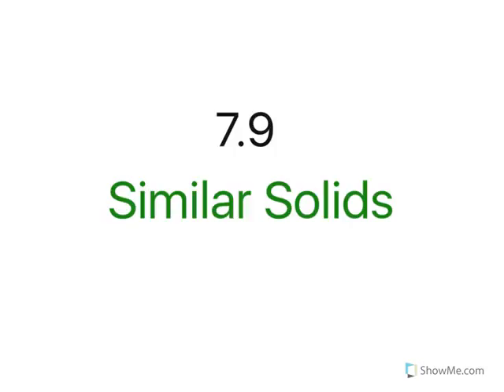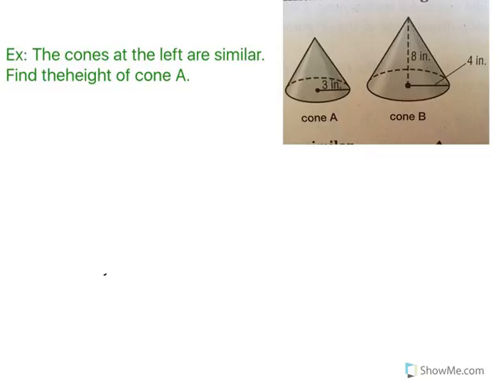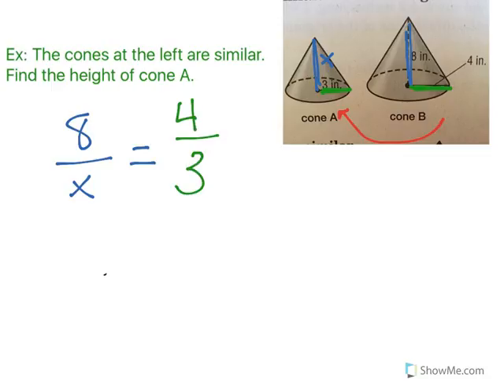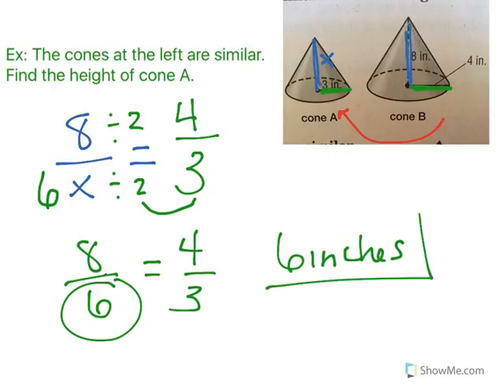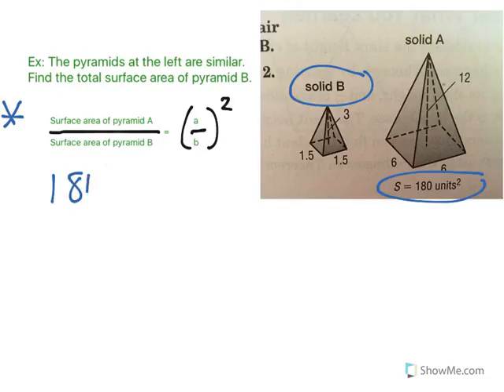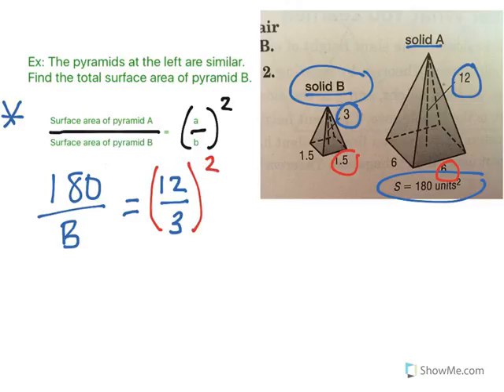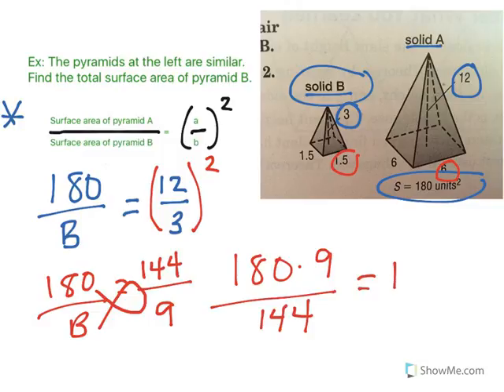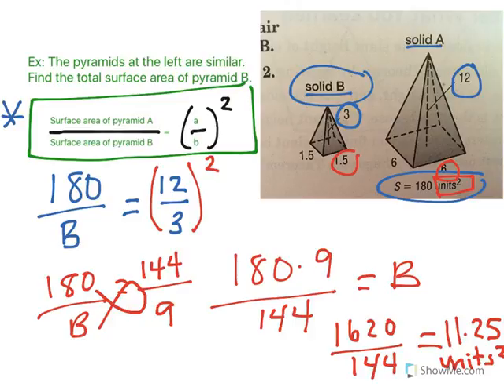7th Grade 7.9 Similar Solids